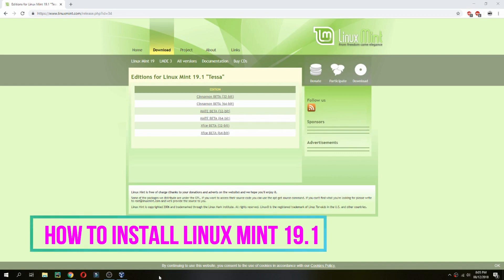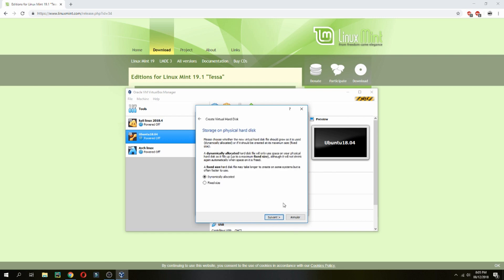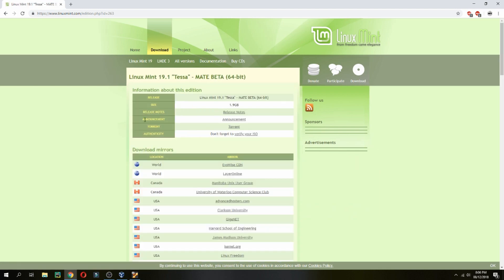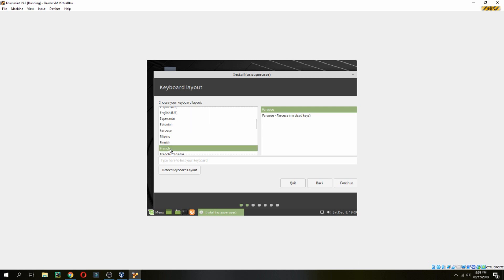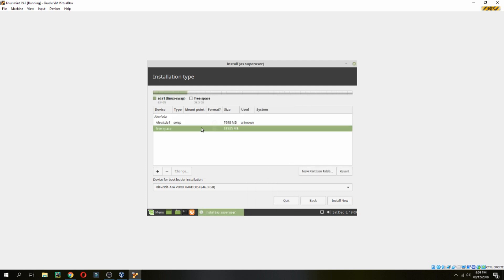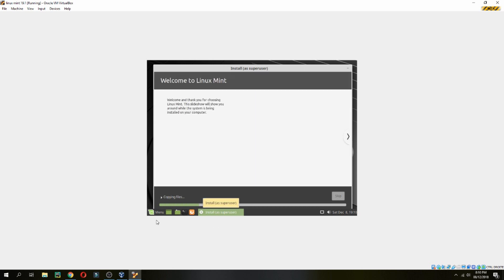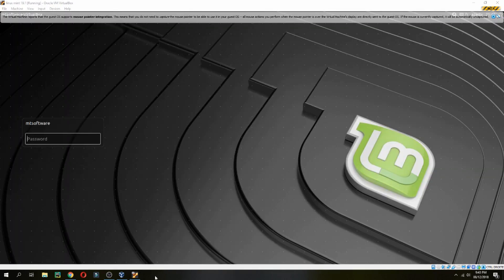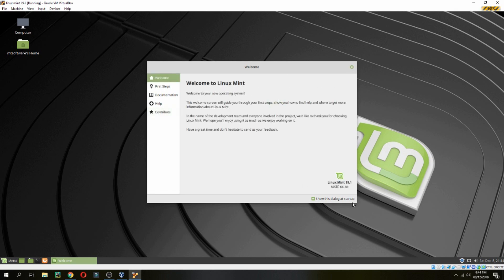How To Install Linux Mint 19.1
On this video , I will show you how To Install Linux Mint 19.1 step by step .